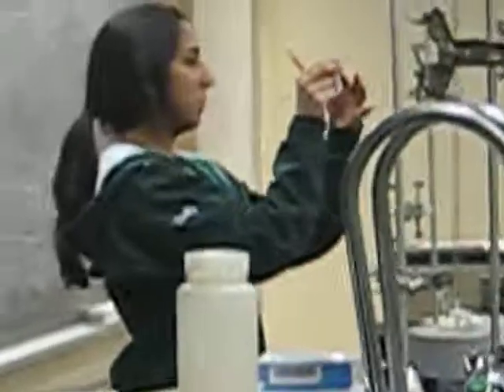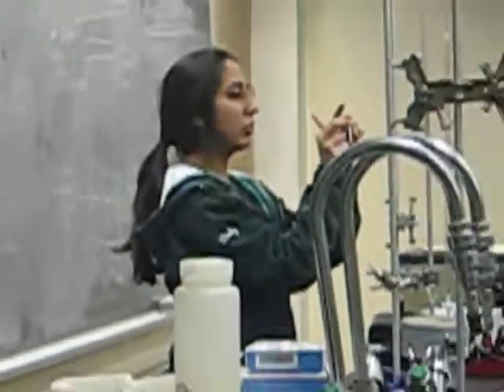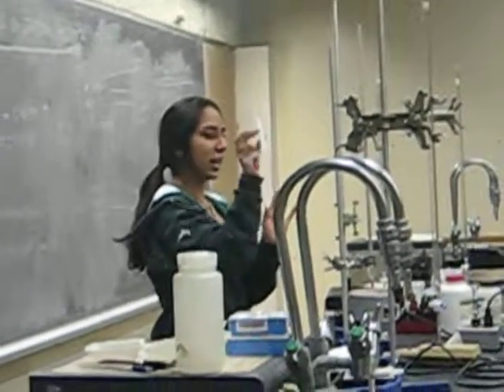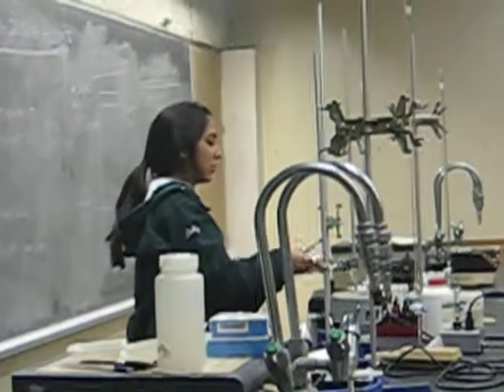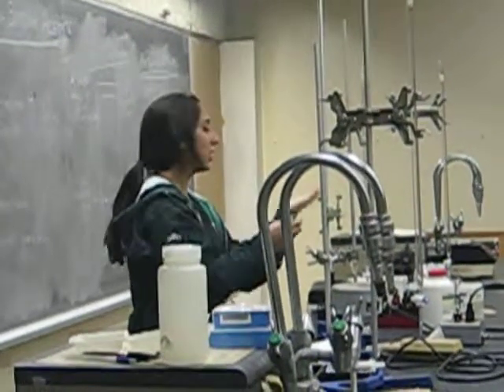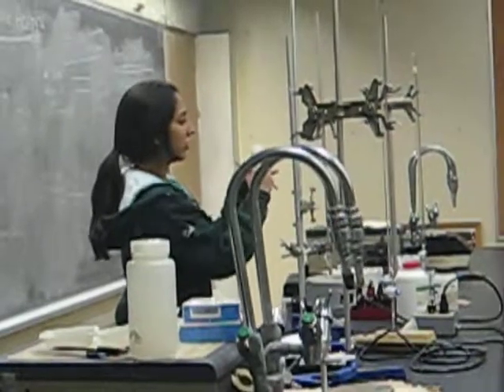Part I: A Microscale synthesis of Benzoin Acetate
Myself explaining the step-by-step procedure of thin layer chromatography (a lab technique) using lab equipment